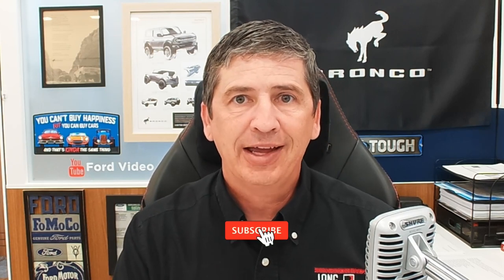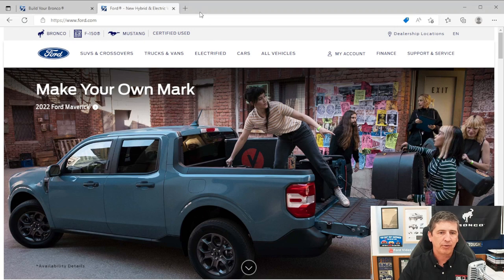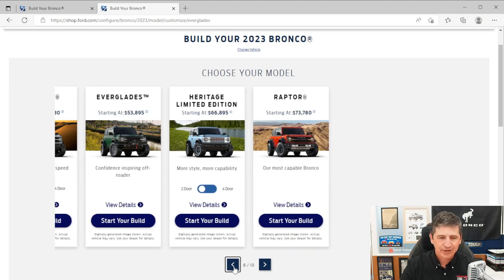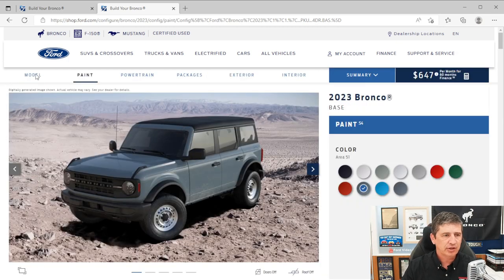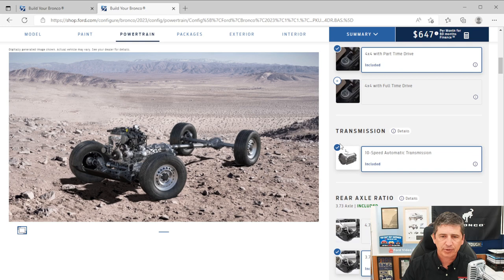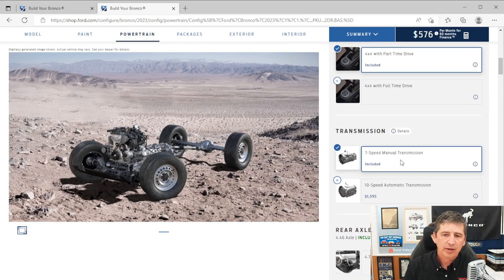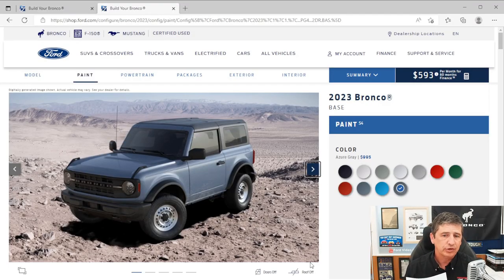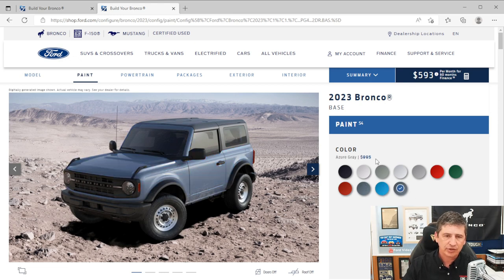2023 Ford Bronco Base Complete Guide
This video covers information on the 2023 Bronco Base. See the timestamps for different parts of the video below.

0:00 Intro
3:33 Mechanical Features
5:57 Safety Features
8:12 Exterior Front Features
10:36 Exterior Side Features
12:54 Exterior Rear Features
14:13 Interior Features
20:00 Mechanical Options
21:59 Sasquatch Package
23:18 Exterior Options
35:55 interior Options
45:09 Conclusion
47:23 Free Shipping

Music
Kubbi - Ember